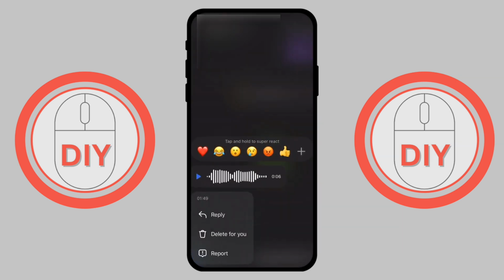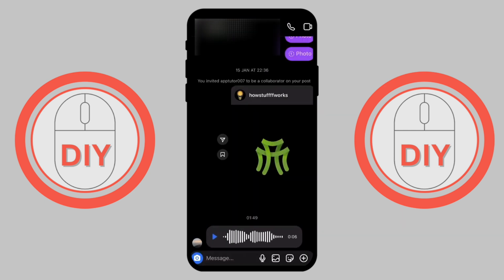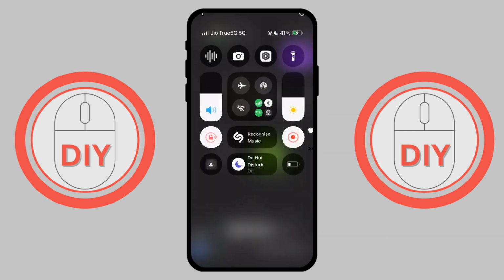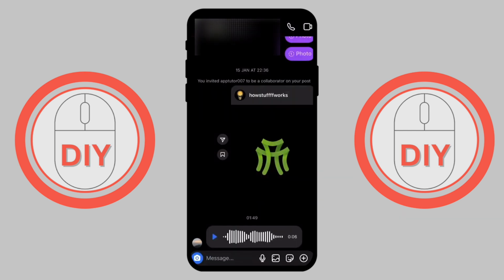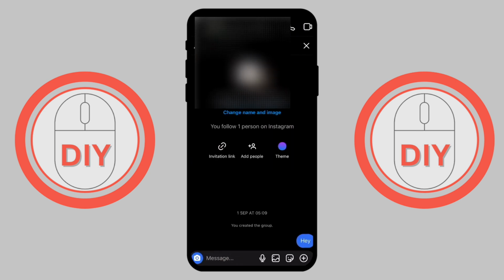How to Forward Voice Messages on Instagram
Want to learn how to forward voice messages on Instagram? In this quick and easy tutorial, I’ll show you the step-by-step process to forward Instagram voice messages effortlessly! Whether you need to share an important voice note with a friend or save it for later, this guide covers everything you need to know.

You’ll discover:
✅ How to forward voice messages on Instagram (both DMs and group chats)
✅ How to save Instagram voice messages before they disappear
✅ How to download Instagram voice messages for offline access
✅ Tips to forward messages on Instagram without losing audio quality

Forwarding voice notes can be tricky if you don’t know the right method, but this video breaks it down in simple steps. Plus, I’ll share how to forward Instagram messages securely and even save Instagram voice messages to your device.

Got questions? Drop them in the comments, and I’ll help you out! 🚀

How to Forward Voice Messages on Instagram - Steps Covered
1. Open Instagram and access your messages: Open the Instagram app and go to your inbox.
2. Locate the conversation and voice message: Find the conversation that contains the voice message you want to forward.
3. Start screen recording: On an iPhone, swipe down from the top right corner to access the control center. Tap the screen recording icon, which will turn red. On Android, the screen recording icon may be located in the notifications panel.
4. Play the voice message: Start playing the voice message you want to forward.
5. Stop screen recording: Once the voice message is done playing, stop the screen recording.
6. Share the recording: Open the conversation where you want to share the forward and send the recorded screen video.